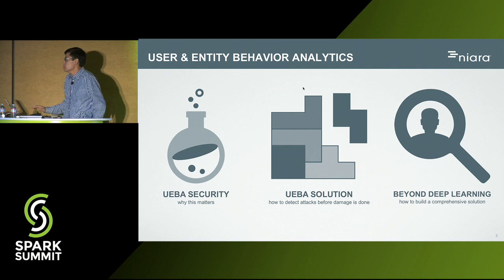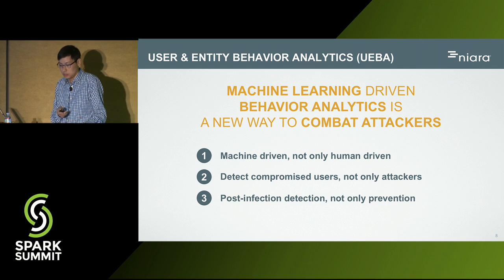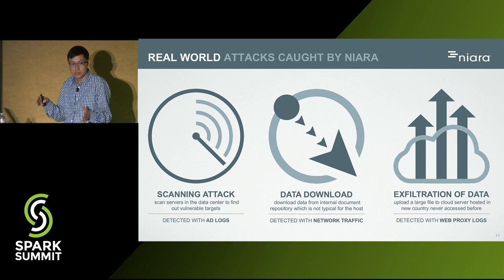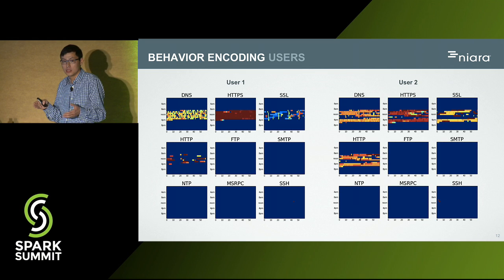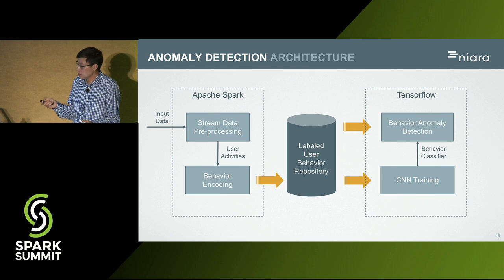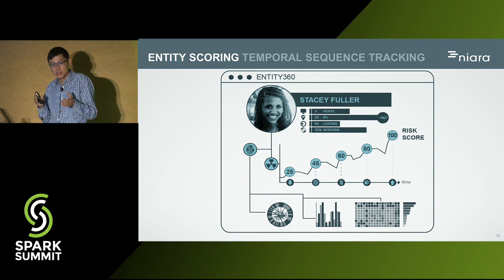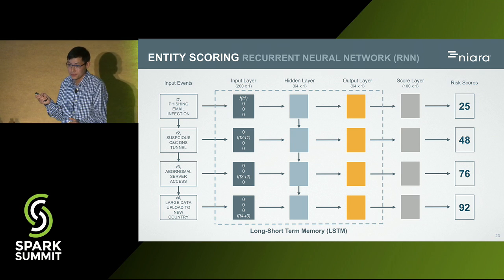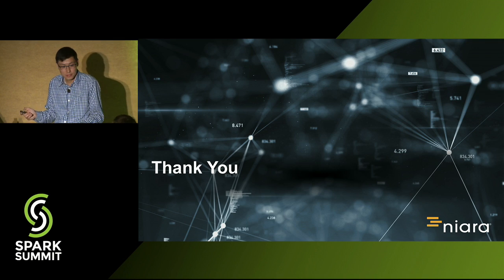Deep Learning in Security—An Empirical Example in User and Entity Behavior Analytics UEBA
"Apache Spark is a powerful, scalable real-time data analytics engine that is fast becoming the de facto hub for data science and big data. However, in parallel, GPU clusters are fast becoming the default way to quickly develop and train deep learning models. As data science teams and data savvy companies mature, they will need to invest in both platforms if they intend to leverage both big data and artificial intelligence for competitive advantage.

This session will cover:
 - How to leverage Spark and TensorFlow for hyperparameter tuning and for deploying trained models
 - DeepLearning4J, CaffeOnSpark, IBM's SystemML and Intel's BigDL
 - Sidecar GPU cluster architecture and Spark-GPU data reading patterns
 - The pros, cons and performance characteristics of various approaches

You'll leave the session better informed about the available architectures for Spark and deep learning, and Spark with and without GPUs for deep learning. You'll also learn about the pros and cons of deep learning software frameworks for various use cases, and discover a practical, applied methodology and technical examples for tackling big data deep learning.

Session hashtag: SFds14"